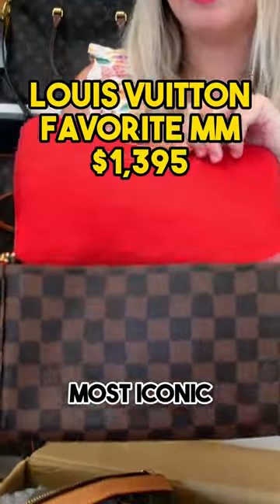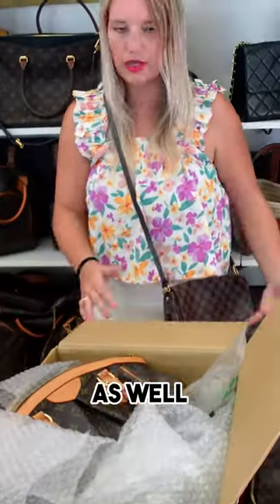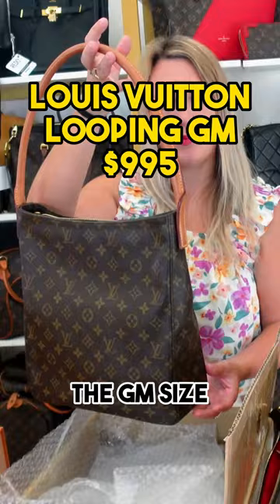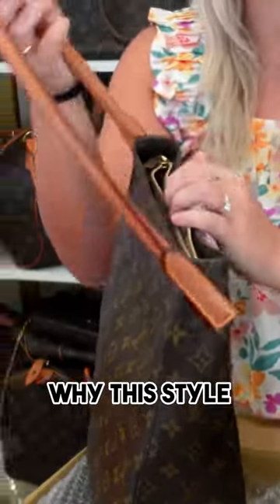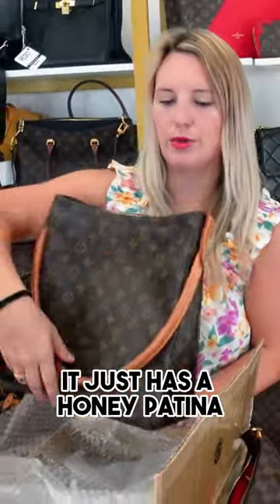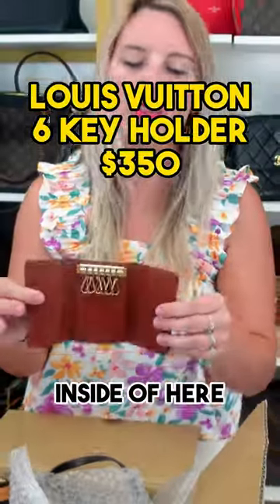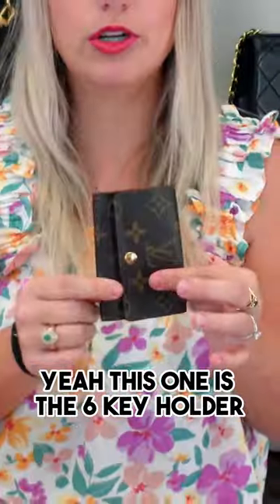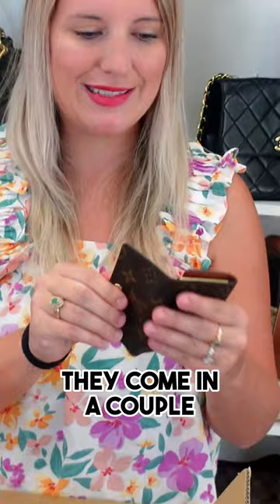UNBOXING 5 Louis Vuitton Bags! 👜